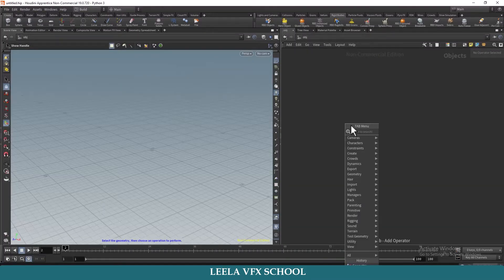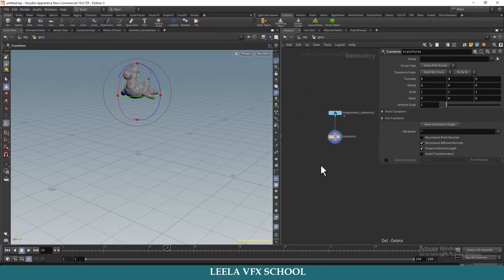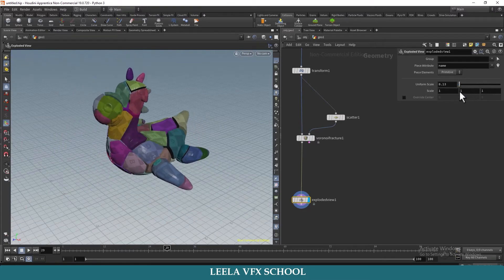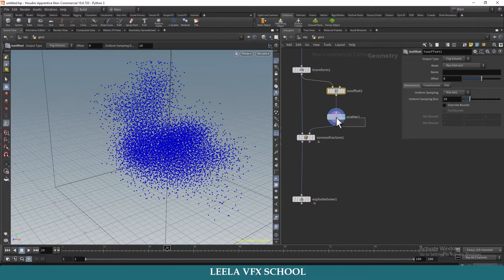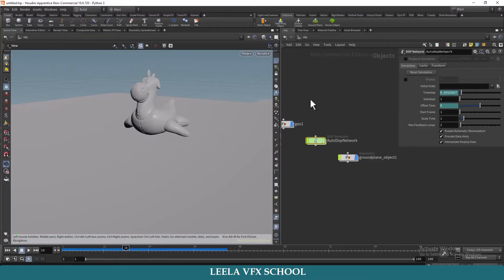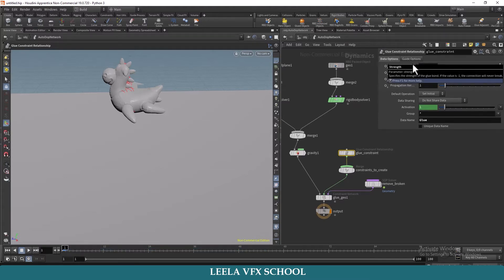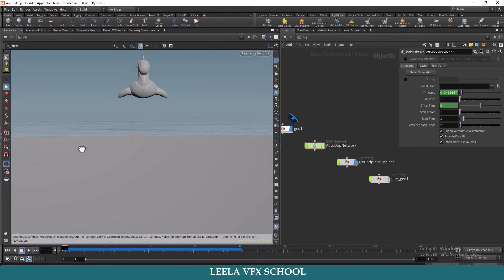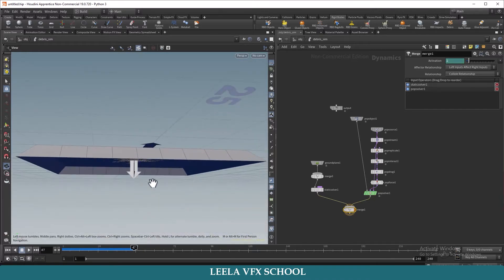Houdini Tutorial | Houdini RBD destruction tutorial for beginners | Basic RBD sim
Houdini Tutorial | Houdini RBD destruction tutorial for beginners | Destruction Simulation Beginners

Adobe Photoshop CC 2025 Full Course in Telugu
Photoshop tutorial in Telugu
How to download photoshop 2025 in telugu
how to install photoshop 2025 in telugu
Photoshop for beginners Telugu
Photoshop CC 2025 training
Photoshop Telugu tutorials
Graphic Design course in Telugu
Photo Editing Telugu
Photoshop Telugu full course
Prasad vfx academy
prasadvfxacademy